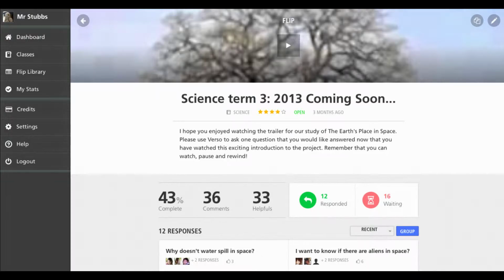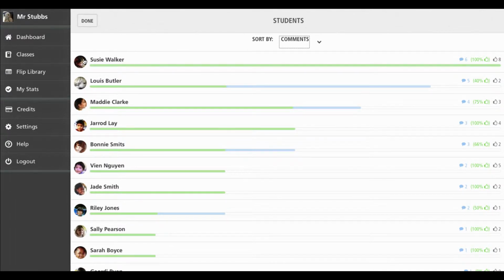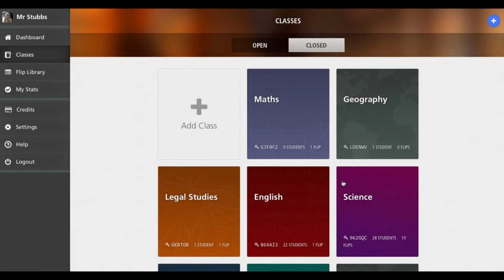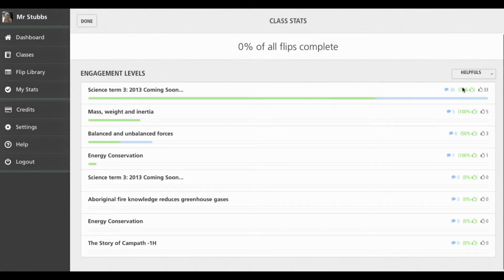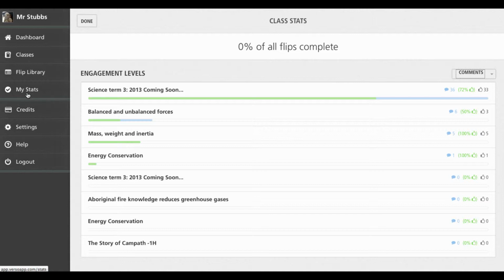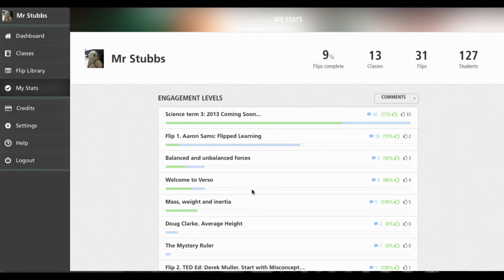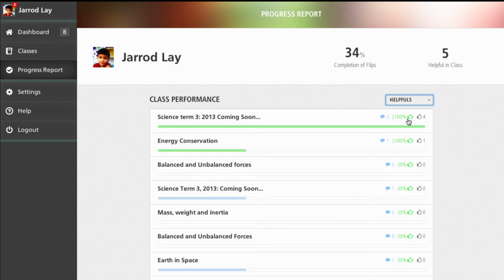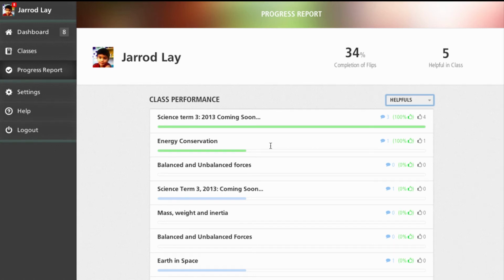Verso Dashboard, Student Analytics and Progress Report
This video shows some of the information teachers and students can retrieve from Verso and how it can add value to the process of learning.  Teachers can use the Dashboard to get a quick overview of how the class has responded to a provocation.  Student Analytics can be found for a single provocation, a class of provocations or all the provocations a teacher has pushed to their students.  Students can also use their Progress Report to monitor their own performance over time against every provocation they have been set.